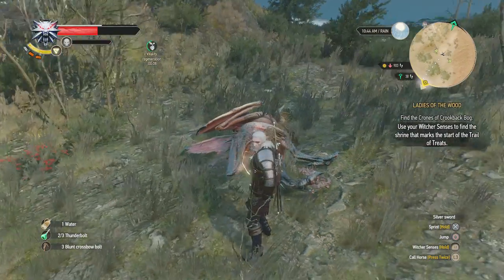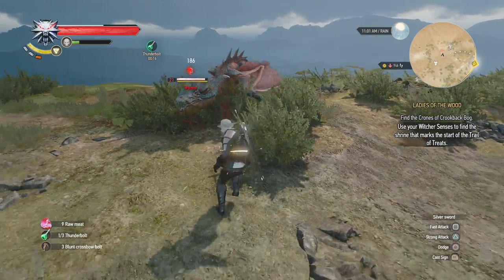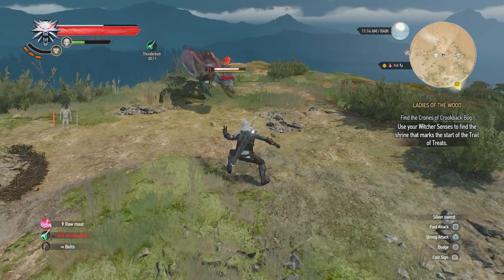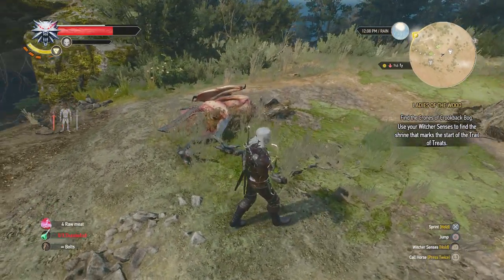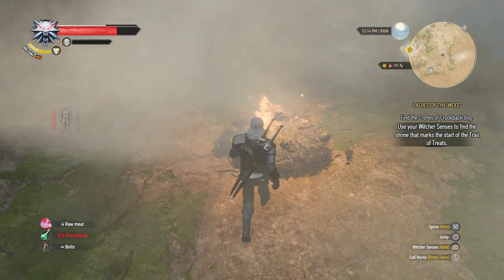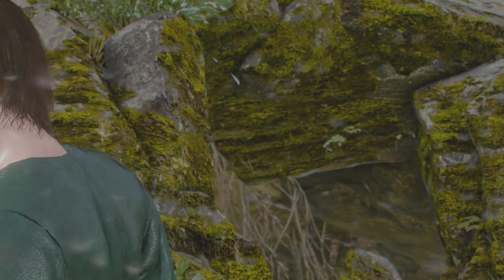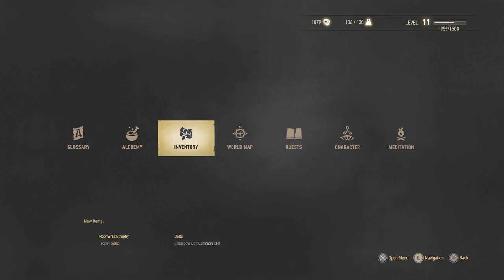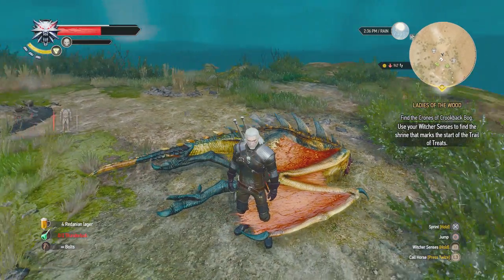The Witcher 3: Wild Hunt | Royal Wyvern Battle / Monster Den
The Witcher 3: Wild Hunt; The Royal Wyvern scared the poo out of me.
Do you upload videos? Looking for a YouTube Partnership?